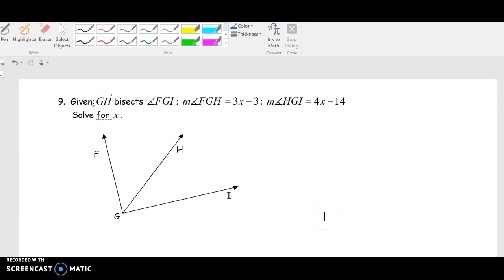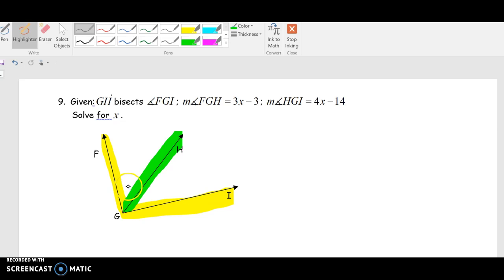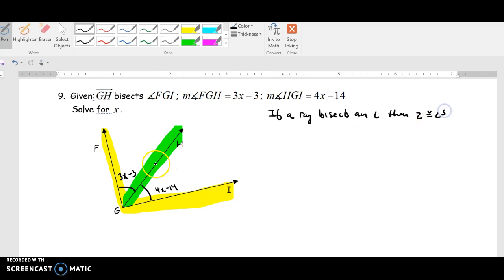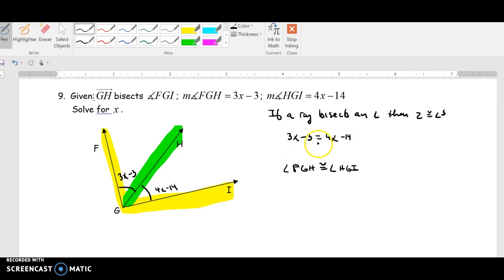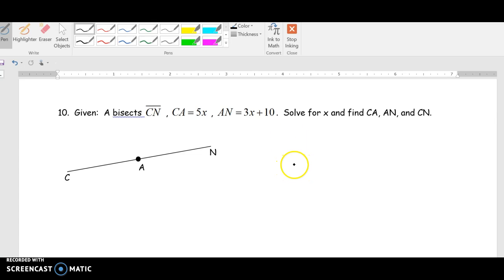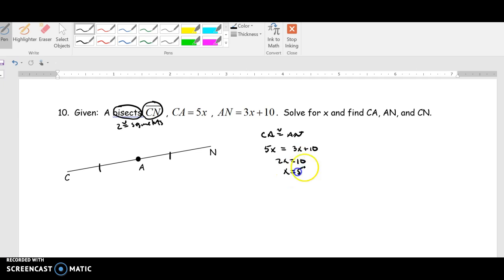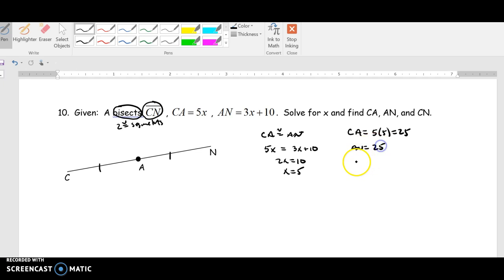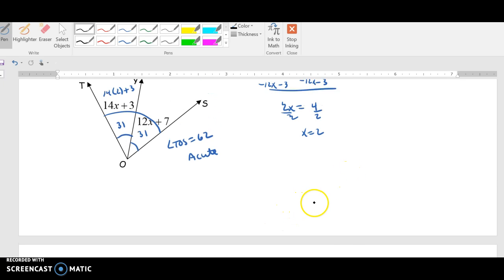Module 5 Vocabulary problems and equations notes video Part